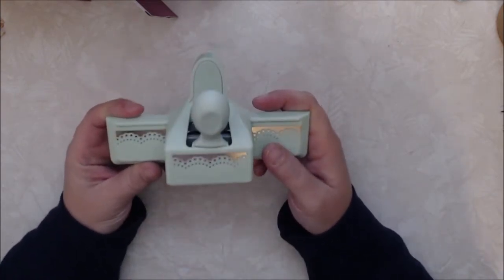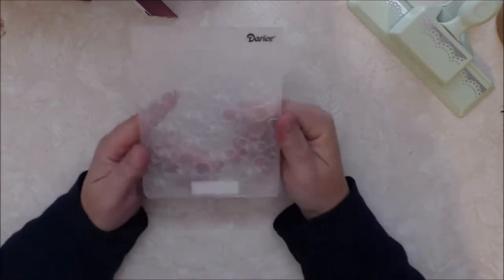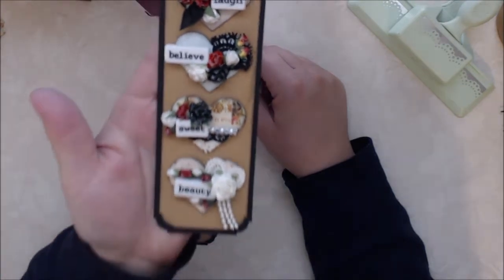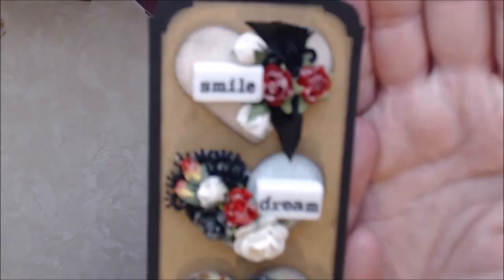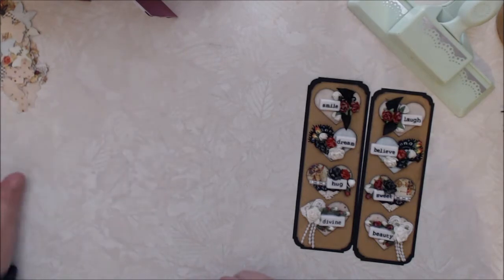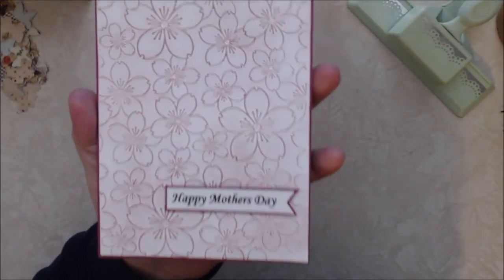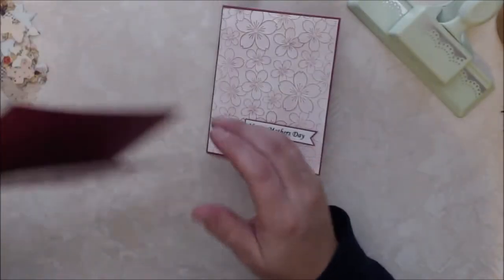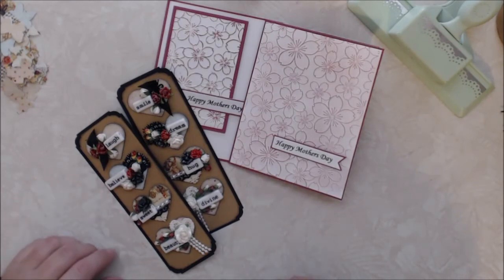Embossy Punch Bunch w/Poetspice Week #2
EPB gals